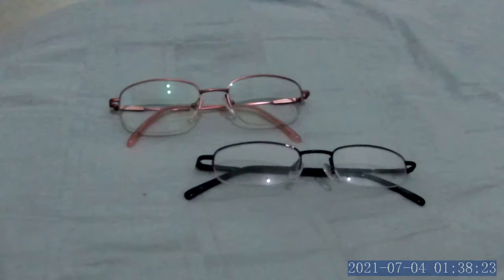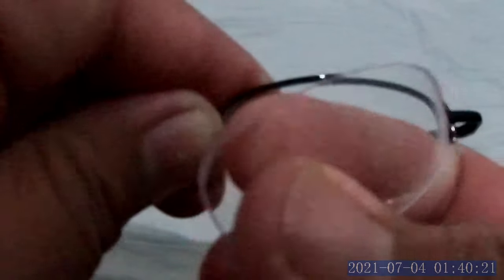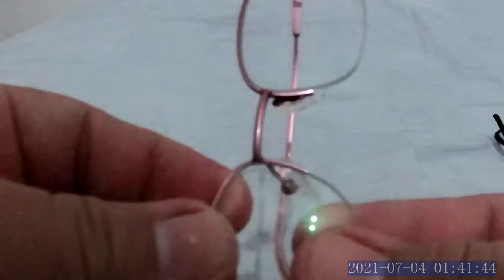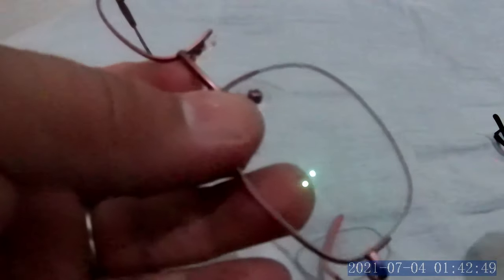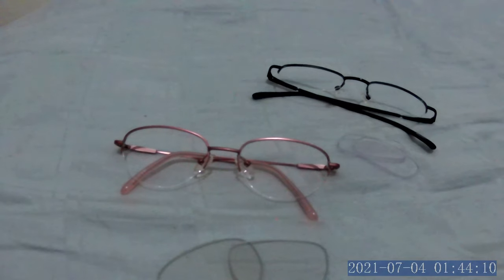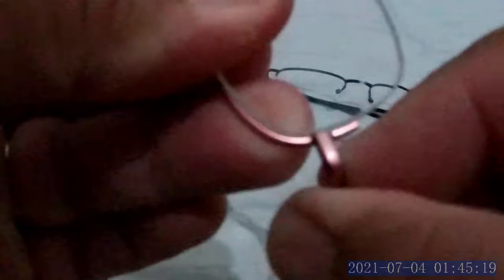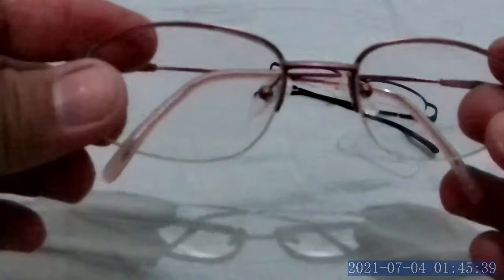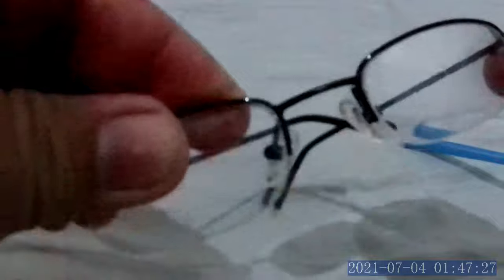How To Remove and Insert Prescription Lenses in Full-Frame (PART 2)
AND I NEED YOUR SUPPORT TO GROW MY CHANNEL
GOD BLESS TO ALL

semi rim frames
semi rim eyeglasses frames
semi rim half frame
ray ban semi-rim frames
semi fifth wheel frame ramps
semi rimless glasses
semi rimless eyeglasses
semi rimless glasses face shape
semi rimless sunglasses
semi rimless frame
semi rimless glasses without nose pads
semi rimless glasses specsavers
semi rimless glasses uk
semi rimless aviator glasses
semi rimless aviator sunglasses
semi rimless aviator
rimless and semi rimless glasses
semi rimless glasses amazon
semi-rimless wrap around sunglasses
semi rimless glasses australia
semi-rimless sunglasses australia
semi rimless blue light glasses
semi rimless browline glasses
semi rimless bifocal reading glasses
semi rimless blue glasses
semi rimless bifocal readers
semi-rimless bifocal sunglasses
semi rimless glasses rim bottom
adler semi rimless bailey nelson
semi rimless cat eye glasses
semi rimless clear glasses
semi rimless cat eye prescription glasses
semi rimless cartier
semi rimless computer glasses
semi rimless cat eye frames
semi rimless circle sunglasses
semi rimless cat eye
semi rimless designer glasses
semi rimless designer frames
semi-rimless/drill mount
semi-rimless definition
black gradient semi rimless designer glasses
designer semi rimless glasses women's
dapper semi-rimless glasses
are semi rimless glasses durable
semi rimless eyeglasses warby parker
semi rimless eyeglass repair
semi rimless eyeglasses online
semi rimless eyebrow glasses
semi rimless eyeglasses ray ban
semi rimless eye
titanium semi rimless eyeglass frames
nike vaporwing e semi rimless wrap
semi rimless frames
semi rimless frame glasses
semi rimless flat top sunglasses
semi-rimless frames with a flat top
semi-rimless frames that accentuate the upper face
semi-rimless frame sunglasses
semi rimless frame eyeglass
inverted semi-rimless frames
semi rimless glasses mens
semi rimless glasses repair kit
semi rimless glasses frames
semi rimless half frame reading glasses
semi rimless horn rimmed glasses
semi rimless glasses high prescription
highstreet 59mm semi rimless aviator sunglasses
hugo boss semi rimless glasses
hugo boss semi-rimless frames
half moon semi rimless reading glasses
tommy hilfiger semi rimless frames
semi rimless glasses in style
semi rimless glasses in fashion
joopin semi rimless polarized sunglasses
jimmy choo semi rimless glasses
marc jacobs semi rimless sunglasses
jaeger semi rimless glasses
jimmy choo semi rimless eyeglasses
jaguar semi rimless glasses
kate spade semi rimless eyeglasses
kate spade semi rimless glasses womens
kate spade semi rimless
michael kors semi rimless eyeglasses
cath kidston semi rimless glasses
calvin klein semi rimless frames
anne klein semi rimless eyeglasses
kliik semi rimless
half rim glasses
half rim glasses meaning
half rim frames
half rim sunglasses
half rim reading glasses
half rim glasses uk
half rim splatoon
half rim cat eye glasses
half rim aviator frame
half rim aviator sunglasses
half rim acetate sunglasses
half rim aviator eyeglasses
half rim aviator
half rim aviator glasses
half a ream of paper
half rim glasses amazon
half time
deuce and half rims
deuce and a half rim size
what is a half rim
what is a rimmed half sheet pan
half rim blue light glasses
half rim bottom glasses
half rim black glasses
half rim blue light readers
half rim bifocal glasses
half rim burberry mens glasses
half rim bifocals
half rim browline
half rim coroika
half rim computer glasses
half rim circle glasses
half rim clear glasses
half rim cat eye sunglasses
half rim coach glasses
half rim cartier glasses
half rim designer glasses
half rim sunglasses designer
are half rim glasses durable
designer half rim eyeglasses
dior half rim glasses
do half rim glasses look good
dkny half rim
half rim eyeglasses
half rim eyewear
half rim eye frame
half rim eyeglasses online
HOYA
ESSILOR
EYEBUYDIRECT
OPTICAL
zenni
Americans best
optics
Warby Parker
EyeBuyDirect
Costco Optical
len crafter
America's Best Contacts & Eyeglasses
Walmart Vision and Glasses
Visionworks
Eyeglass World
Sam's Club
Target Optical
Pearle Vision
Eyemart Express
Sam's Club Optical
Cohen's Fashion Optical